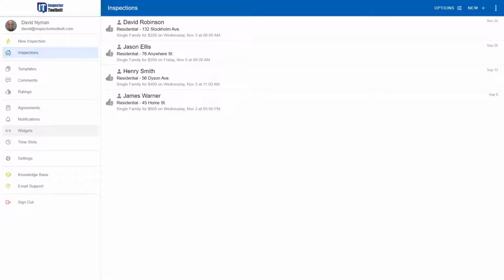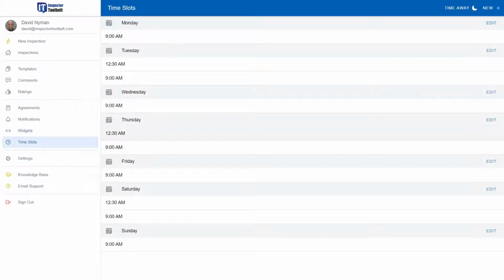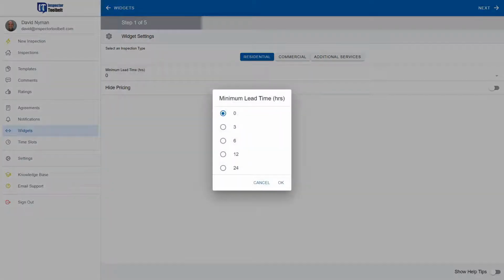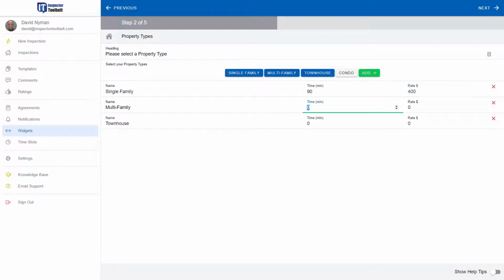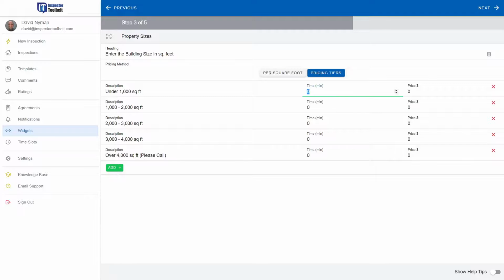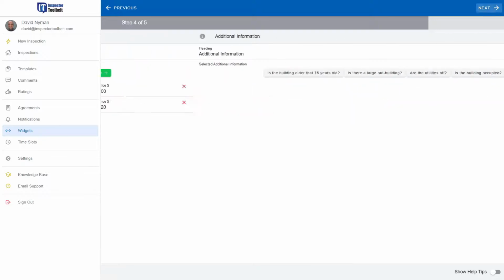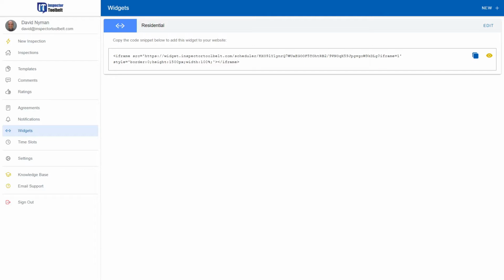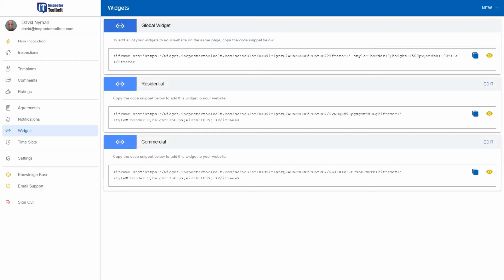How-to: Timeslot and Widget Setup Video